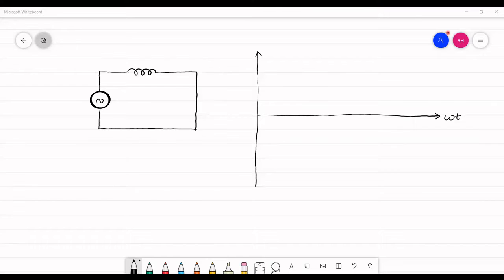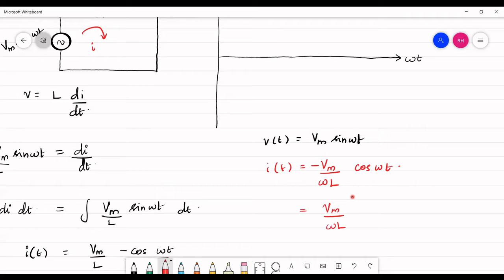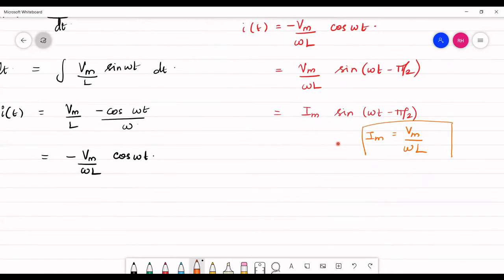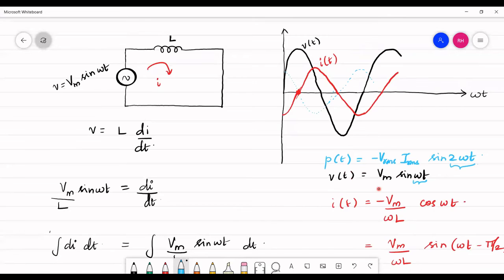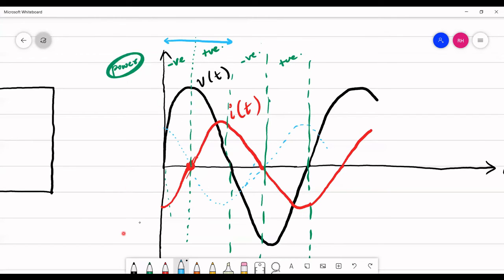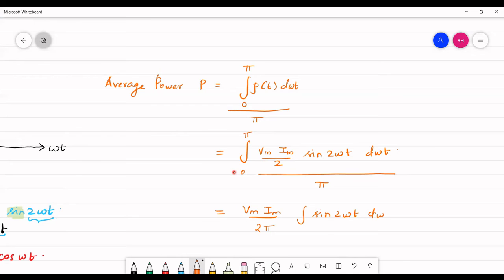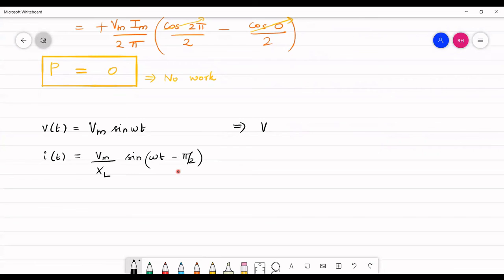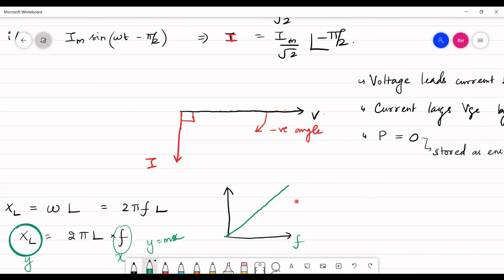Analysis of Pure Inductive (Single Phase) Circuit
Behaviour of a circuit with an inductor excited by a sinusoidal voltage source